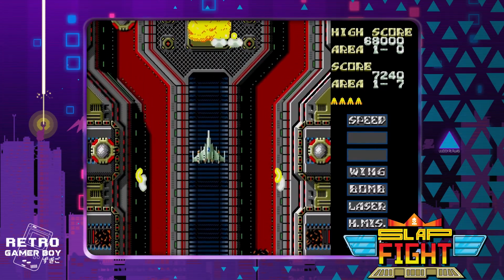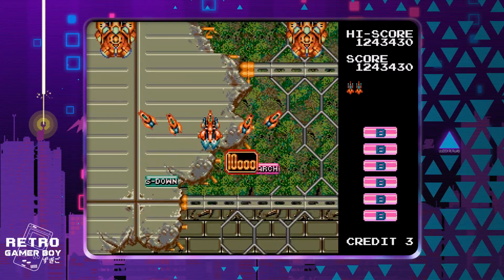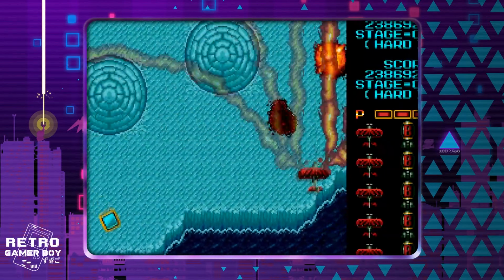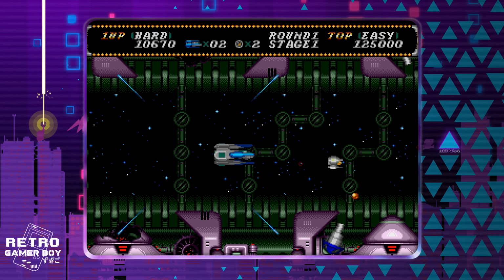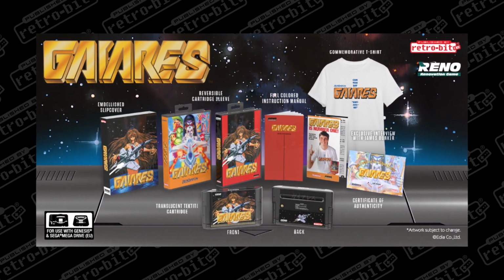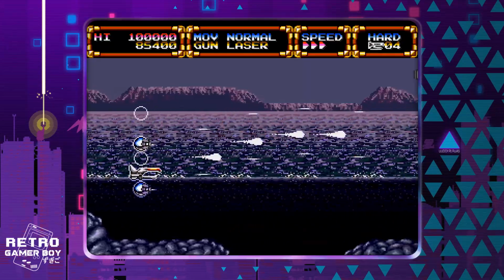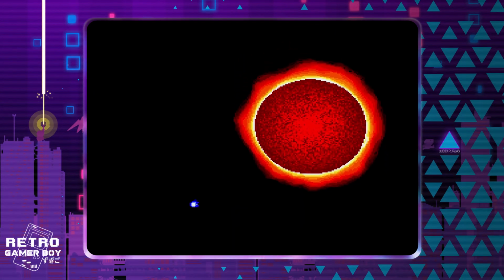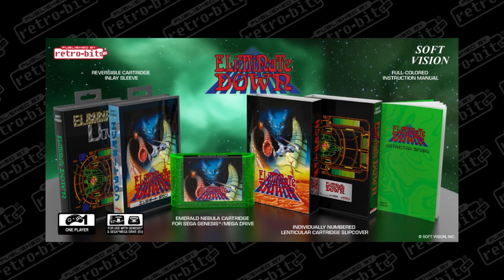Modern Sega Genesis Collector Editions Worth Big Money!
Toaplan Shooters Collection Vol. 2 is the latest Collector’s Edition from Retro-Bit. In this weeks show we are going to take a look at this awesome Collector's Edition as well as all the 16-bit Sega Collector's Edition releases from retro-bit, and see how much they will cost you on the reseller market.

Where can I preorder the Toaplan Shooters Collection Vol. 2?

Chapters
00:00 Toaplan Shooters Collection Vol. 2
00:23 Toaplan Shooters Collection Vol. 2 details
02:35 Toaplan Shooters Collection Sega Mega Drive
03:20 Mega Man Wily Wars Sega Genesis
04:02 Gaiares
04:38 Valis Collection
05:05 Gley Lancer
05:32 El.Viento
05:50 Sol-Deace
06:41 Eliminate Down Sega Mega Drive
07:07 P47 II MD Sega Genesis
07:45 Final thoughts

You are free to: Share — copy and redistribute the material in any medium or format Adapt — remix, transform, and build upon the material for any purpose, even commercially.